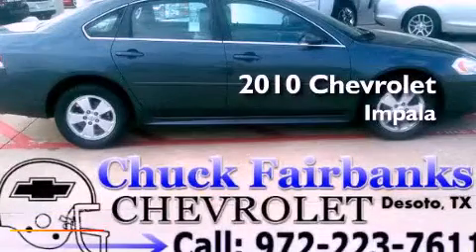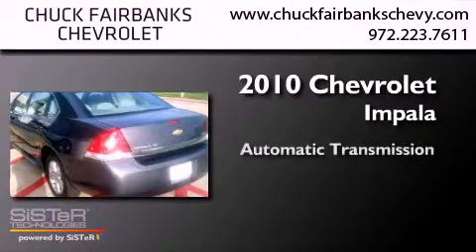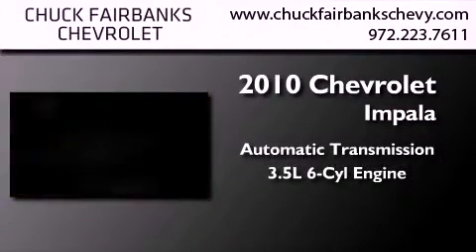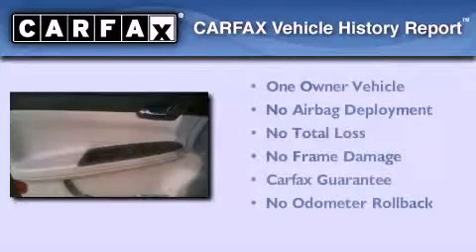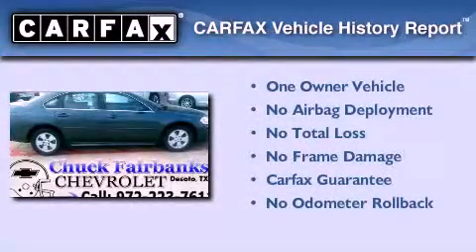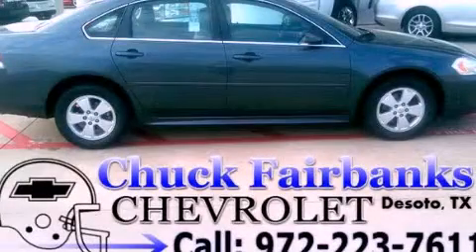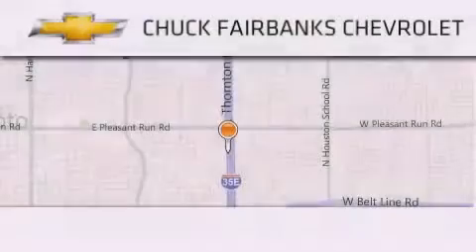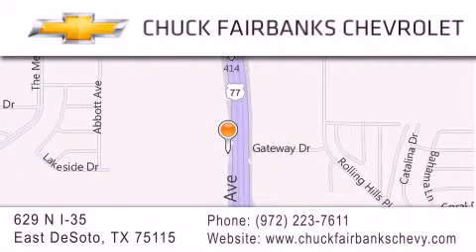Used 2010 Chevrolet Impala DeSoto TX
Year : 2010
 Make : Chevrolet
 Model : Impala
 Trans . : Automatic
 Exterior : Gray
 Miles : 35,654
 Interior : Other
 Stock : A1195697P

 629 N. I-35 East

 Preowned 2010 Chevrolet Impala DeSoto TX